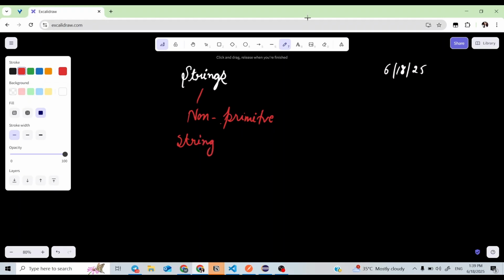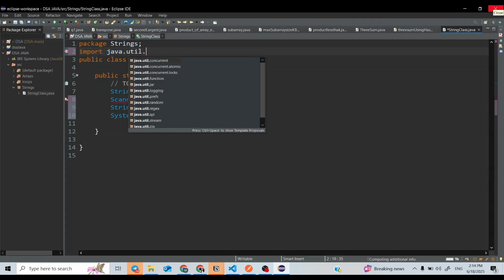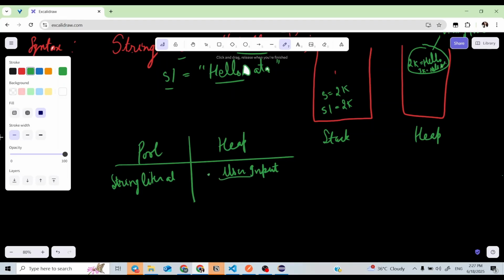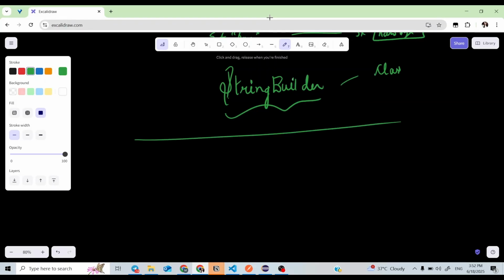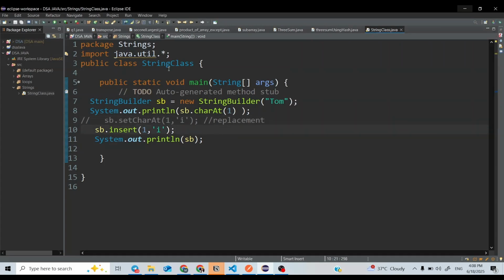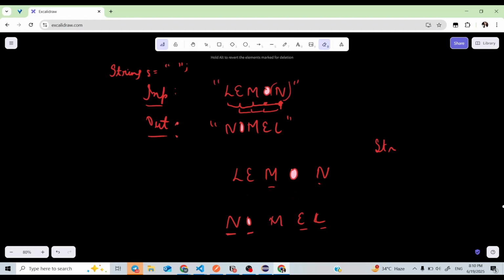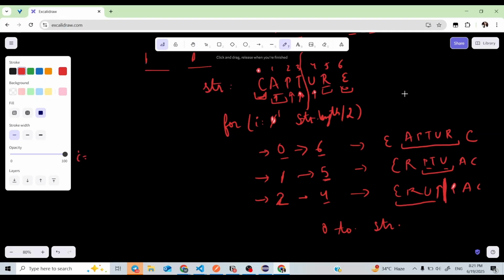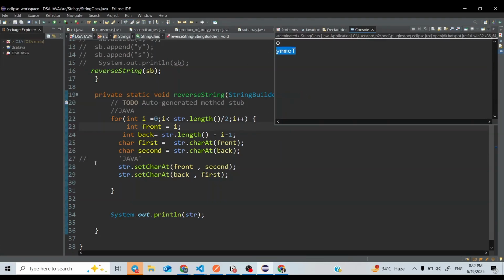Strings , String pool , & Stringbuilders in java in detail